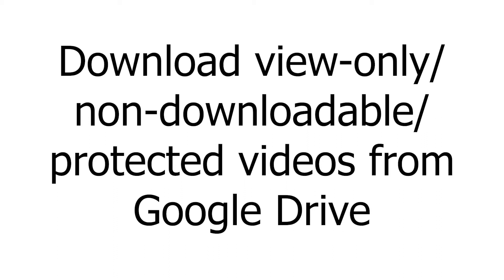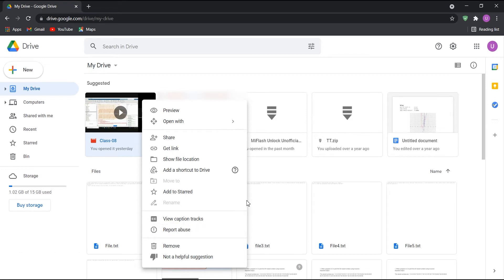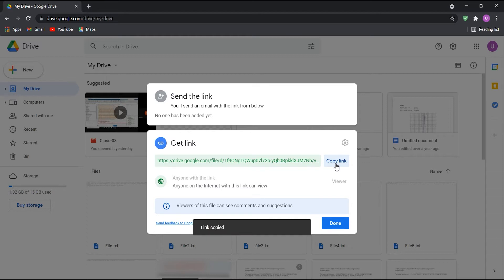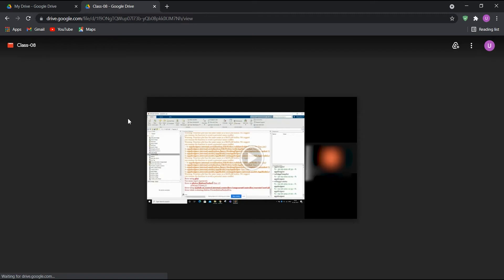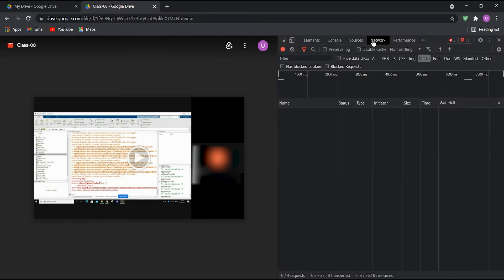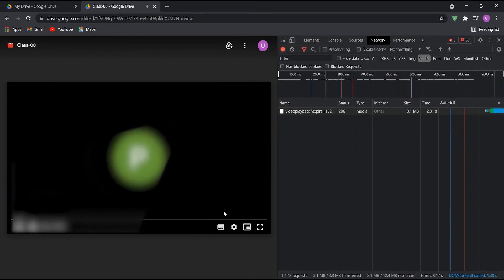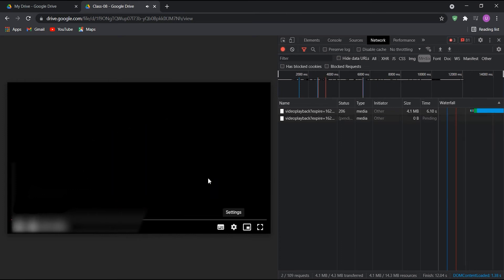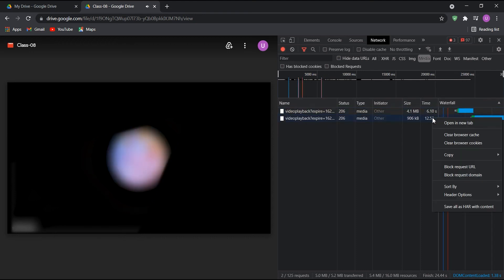Easiest way to download view-only (non-downloadable) videos from Google Drive **NO SOFTWARE NEEDED**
In this video, you will learn how to download view-only/ non-downloadable/ protected videos from Google Drive without any software like IDM.

google drive,
non-downloadable video,
google developer tools,
protected video,
download link unavailable google drive,
restricted access google drive,
download without idm,
easiest method 2021